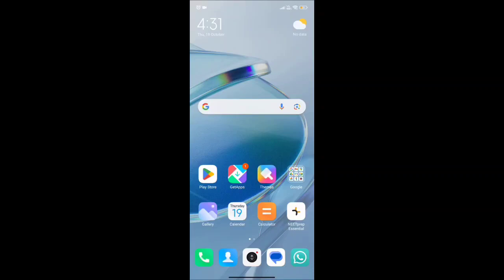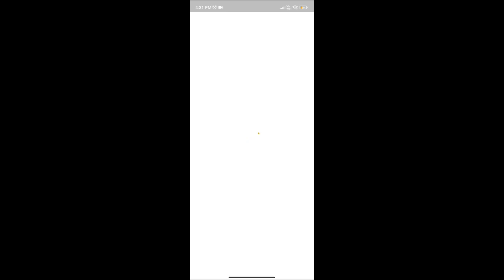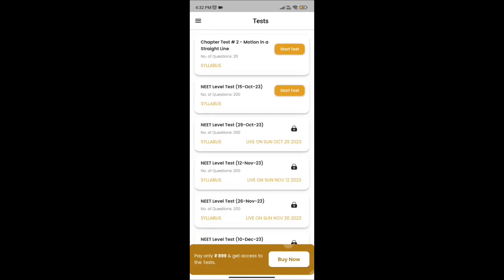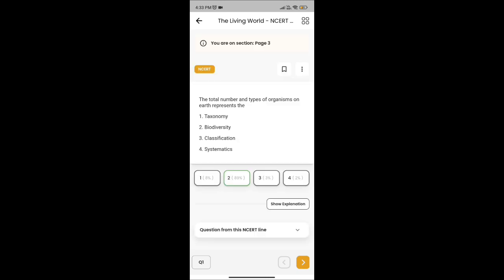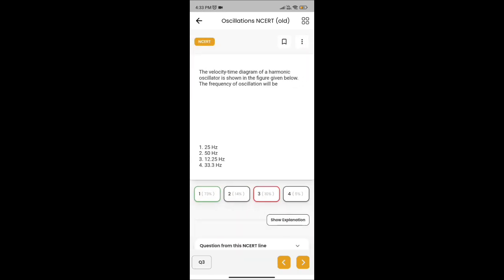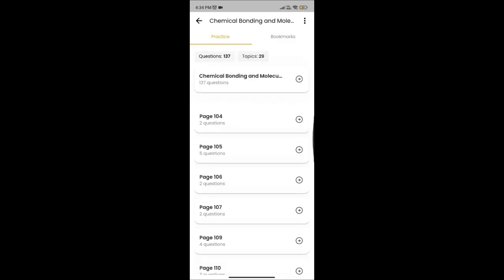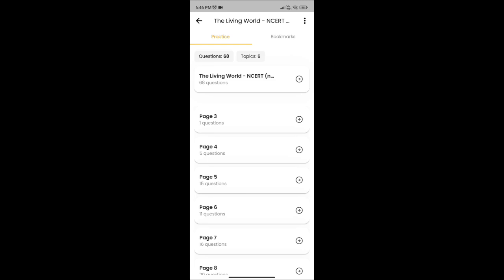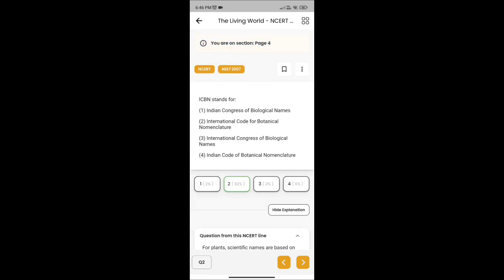HOW TO ENROLL ABHYAS BATCH? | NCERT ABHYAS BATCH | AMAN TILAK ORGANISATION | IMPECCABLE SCIENCE